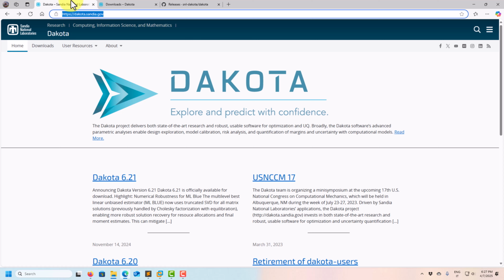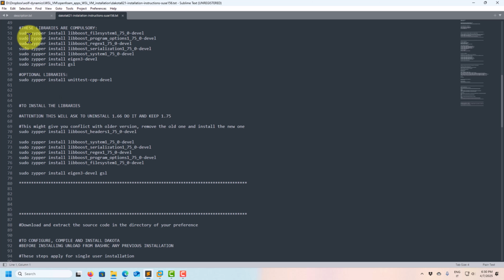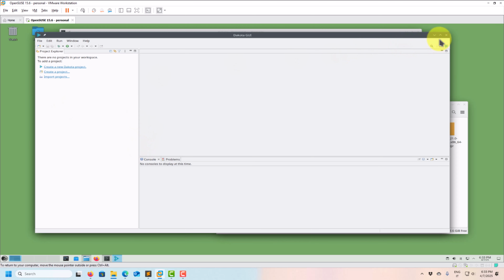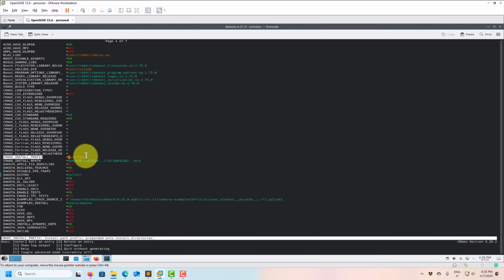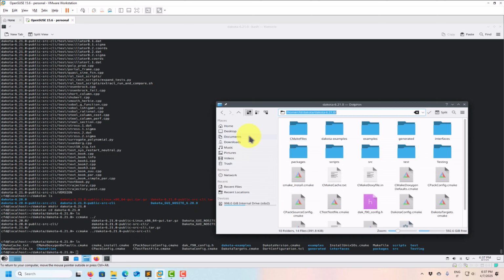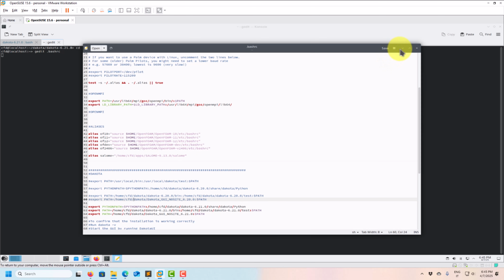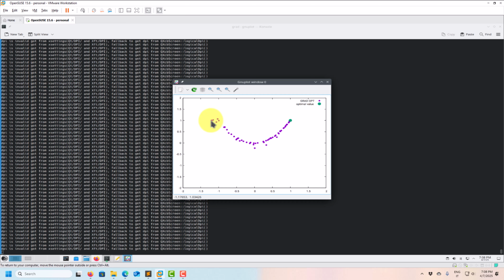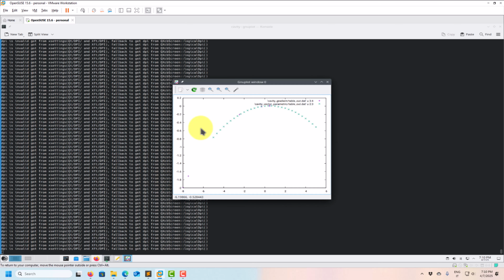How-to. Installing DAKOTA 6.21.0 in OpenSUSE 15.6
DAKOTA optimization toolbox

🤠 The Dakota project delivers both state-of-the-art research and robust, usable software for optimization and UQ. Broadly, the Dakota software’s advanced parametric analyses enable design exploration, model calibration, risk analysis, and quantification of margins and uncertainty with computational models. The Dakota toolkit provides a flexible, extensible interface between such simulation codes and its iterative systems analysis methods, which include:

- Optimization with gradient and non-gradient-based methods.
- Uncertainty quantification with sampling, reliability, stochastic expansion, and epistemic methods.
- Parameter estimation using nonlinear least squares (deterministic) or Bayesian inference (stochastic).
- Sensitivity/variance analysis with design of experiments and parameter study methods.

These capabilities may be used on their own or as components within advanced strategies such as hybrid optimization, surrogate-based optimization, mixed integer nonlinear programming, or optimization under uncertainty.

In this video, we show how to install DAKOTA 6.21.0 in OpenSUSE 15.6 using a Linux Virtual Machine.

👉 The instructions apply for any native Linux installation, Virtual machine installation, or Windows Subsystem for Linux (WSL) installation.

Chapters:
00:00 Introduction
01:33 Step-by-step instructions
04:50 Dakota GUI
05:30 Let's extract Dakota source code
05:48 Let's configure the installation
10:42 Let's compile the source code
11:14 After the compilation
13:20 Let's test the installation with two testcases
18:32 Final remarks

Ger out VMWare Virtual Machine with all applications installed

DAKOTA optimization toolbox | Coupling DAKOTA 6.19.0 with openfoam 11